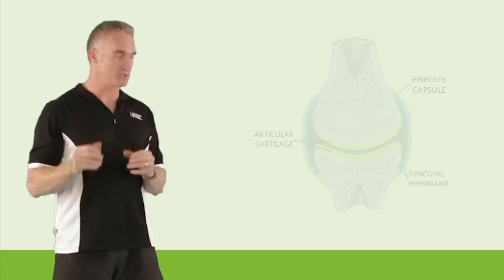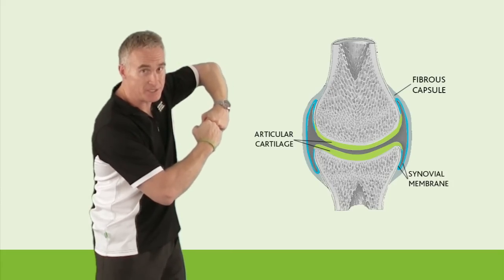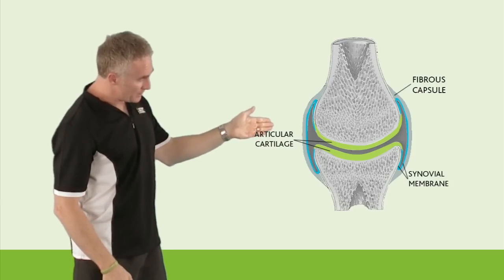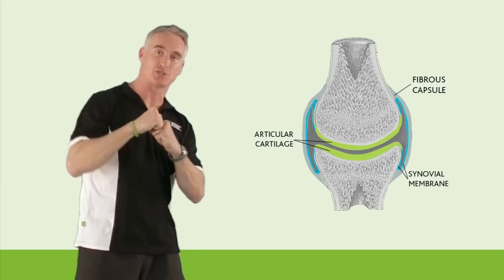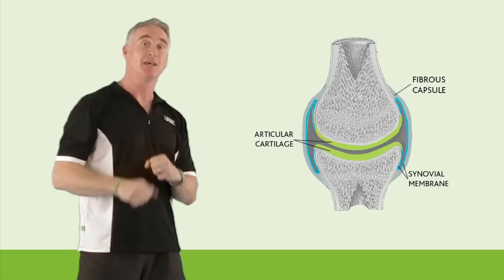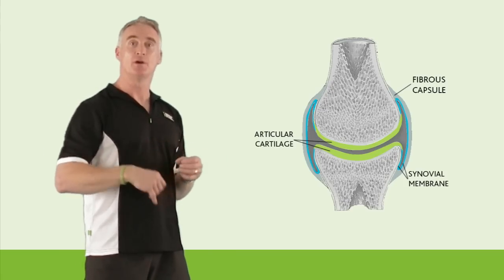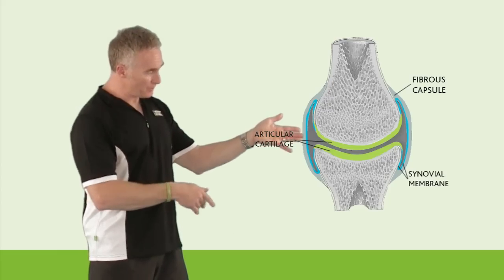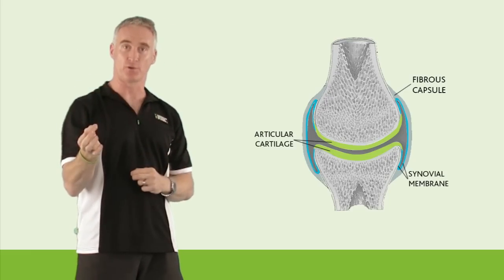Injuries to Articular Cartilage